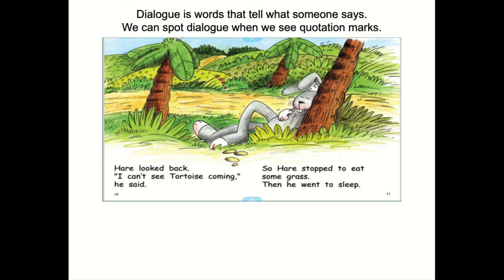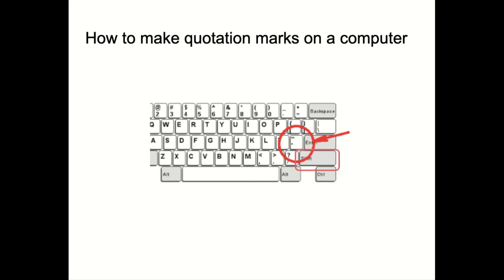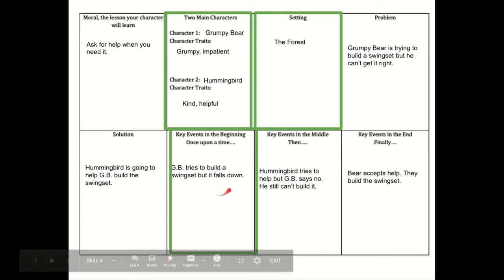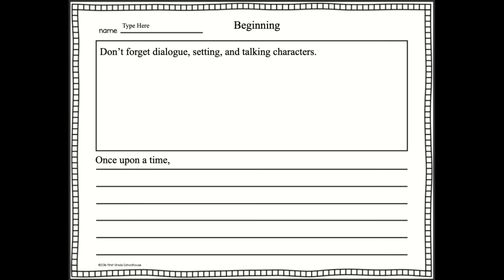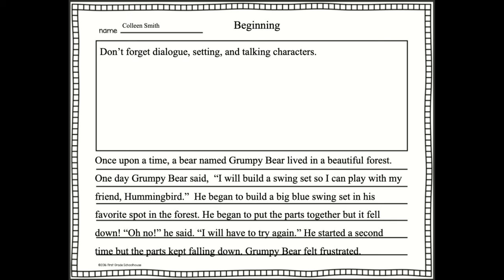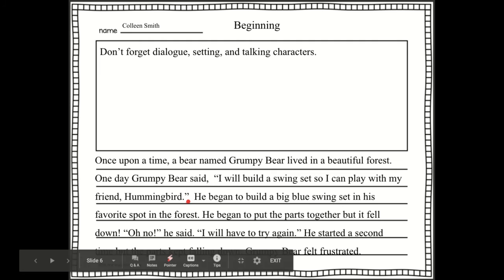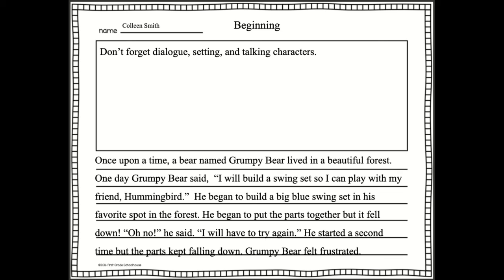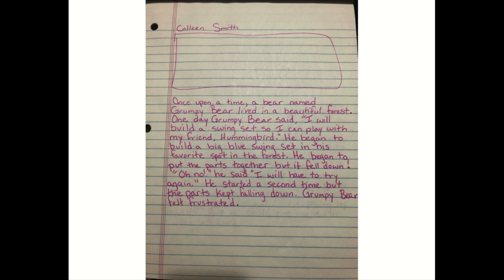Folktale Lesson 6 Write Out the Beginning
Teacher Folktale Story Organizer - Google Slides